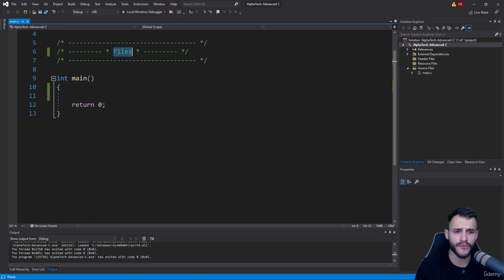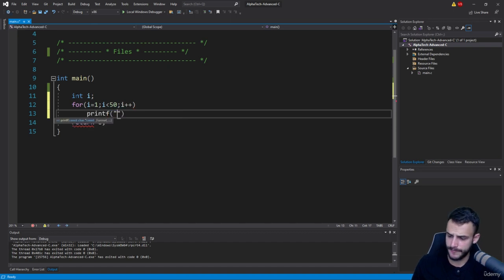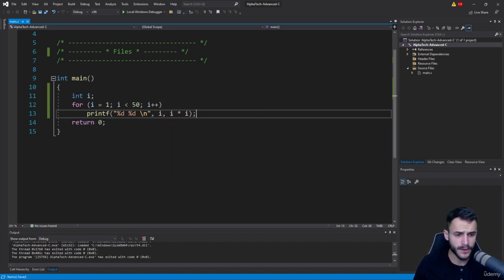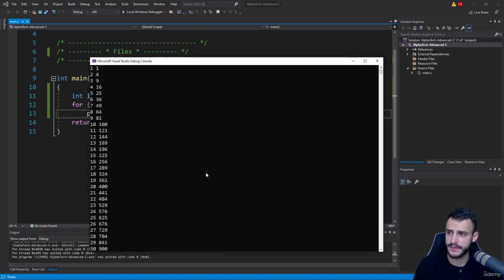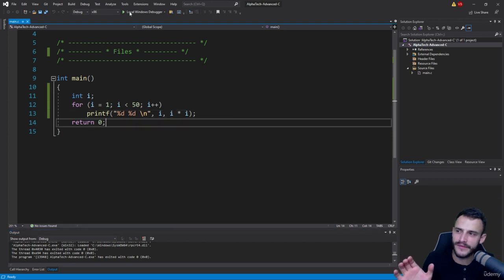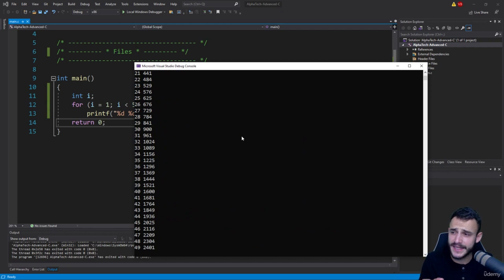Introduction to Files in Programming | Lecture 61 part 1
Title: Introduction to Files in Programming | Lecture 61 (Part 1)

Description: Welcome to Lecture 61, Part 1 of our programming language series! In this session, we embark on an exciting journey into the world of files in programming. Files play a pivotal role in storing and managing data beyond the runtime of your programs. Get ready to uncover the fundamental concepts and principles of working with files.

🕒 Timestamps:
00:00 - Introduction
01:30 - The Significance of Files in Programming
03:45 - Types of Data Persistence: Memory vs. Storage
06:10 - Anatomy of a File: Structure and Components
08:30 - File Operations: Opening and Closing Files
10:45 - Modes for File Access: Read, Write, Append, and More

In this lecture, we lay the foundation for understanding files as a means of data storage and communication in programming. We'll explore the intricacies of file handling, how to perform basic operations like opening and closing files, and the various modes that dictate file access. Furthermore, we'll shed light on the differences between text and binary files and offer insights into best practices.

Whether you're a novice programmer or an experienced coder, this series is designed to enrich your knowledge and sharpen your programming skills.

📚 Additional Resources:

Code Examples and Slides
Recommended Reading List on File Handling
Explore Part 2 of Lecture 61
Thank you for joining us as we embark on this exploration of files in programming. The understanding of file handling is an essential skill that opens up new dimensions in your coding journey. Stay curious, keep coding, and we'll see you in Part 2 of Lecture 61!